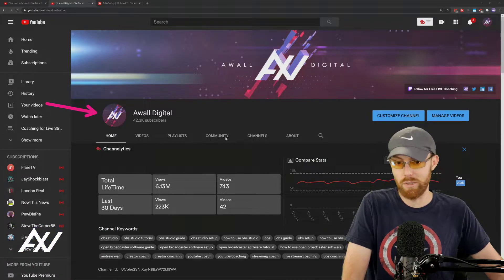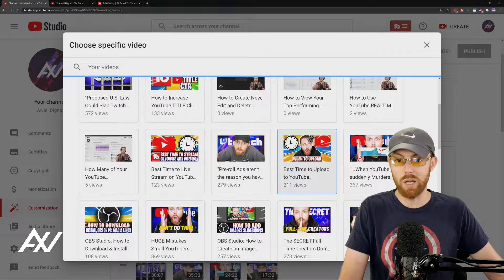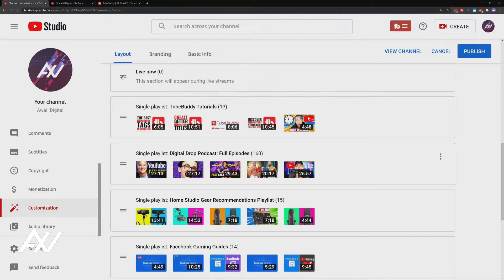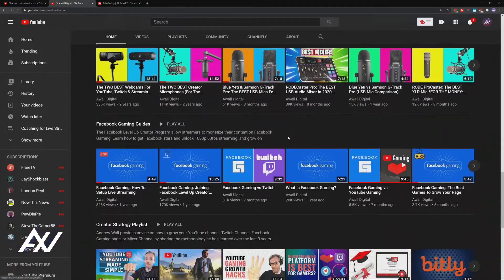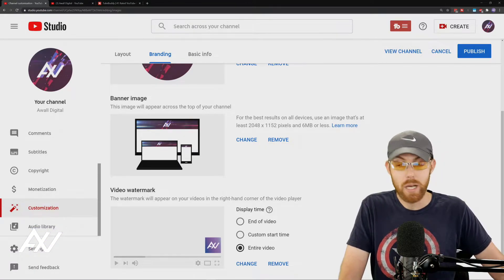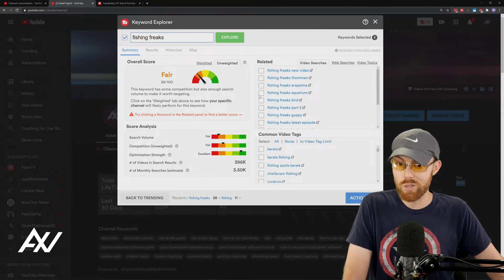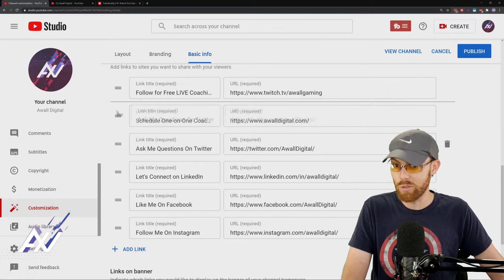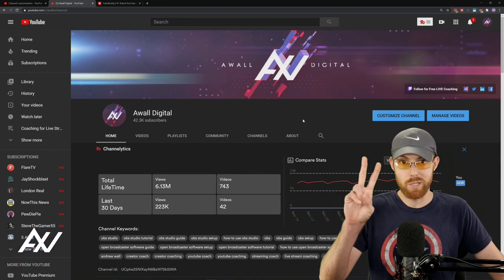YouTube Studio Dashboard: Ultimate YouTube Channel Customization Guide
Custimizing your YouTube channel layout, branding and info is simple in this YouTube Studio Dashboard and TubeBuddy tutorial. 👇